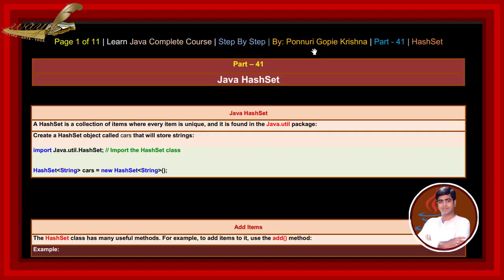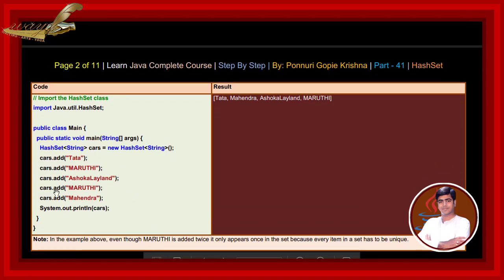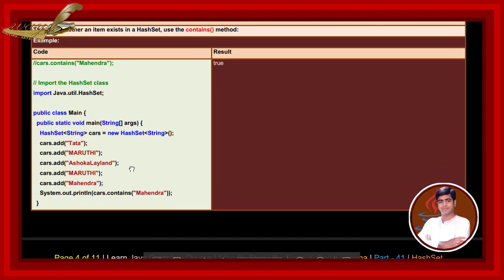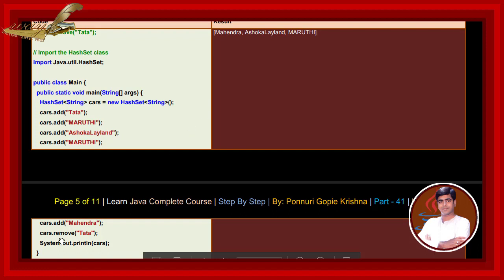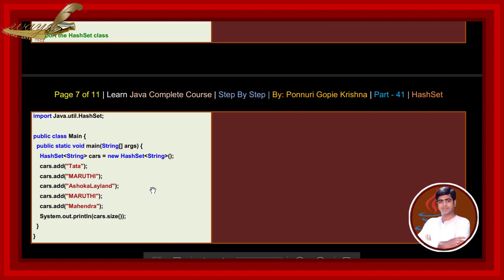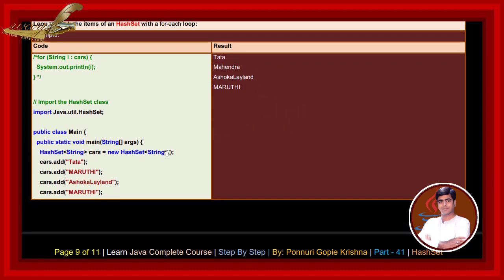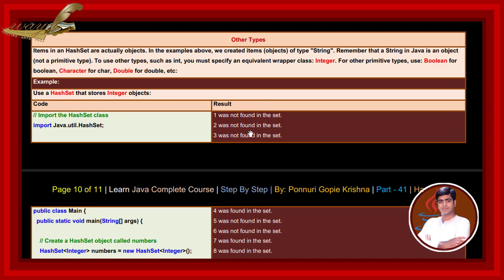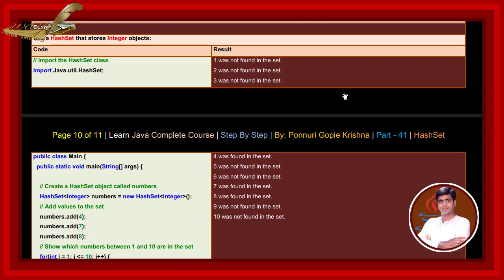Learn Java Complete Course | Step By Step | HashSet | By: Ponnuri Gopie Krishna | Part - 41